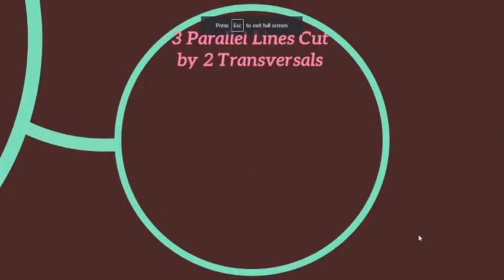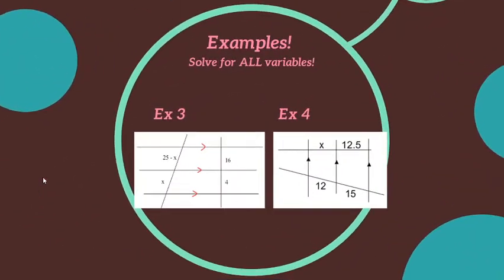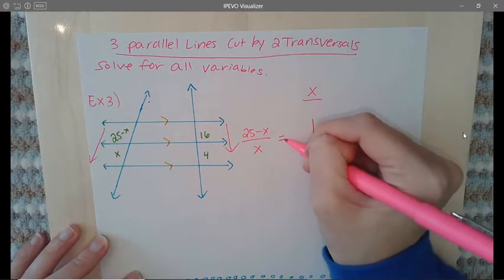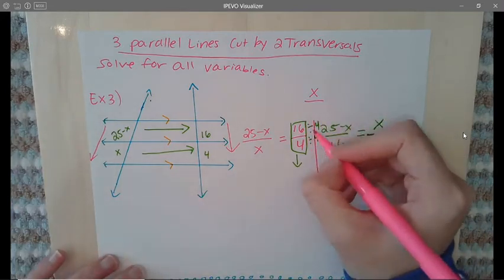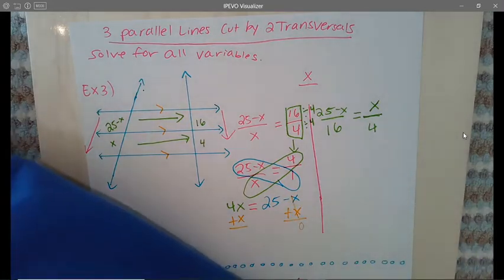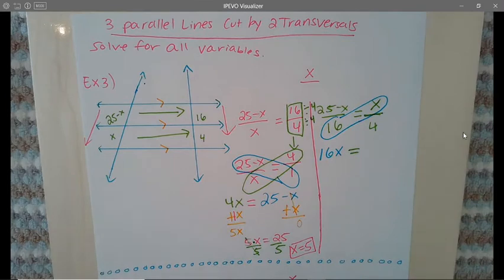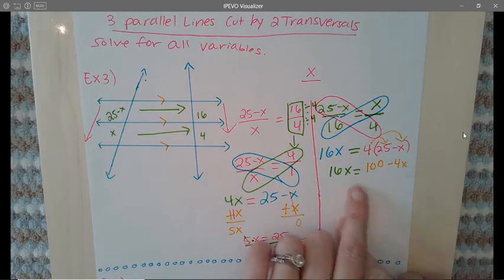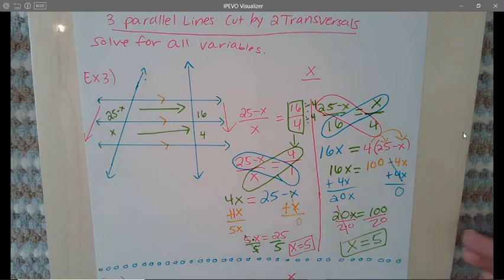Proportions in Similar Triangles Ex 3